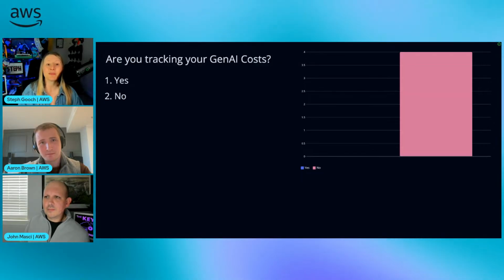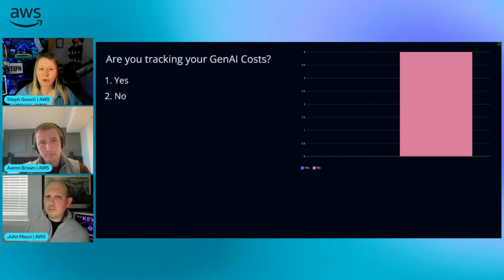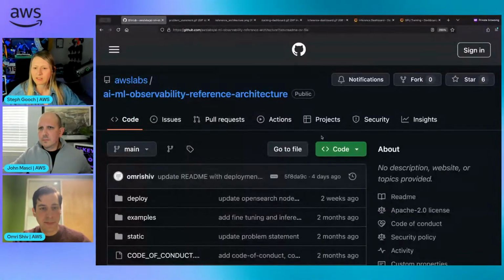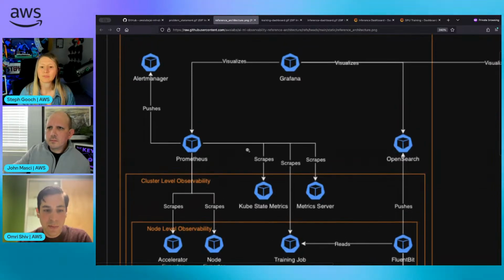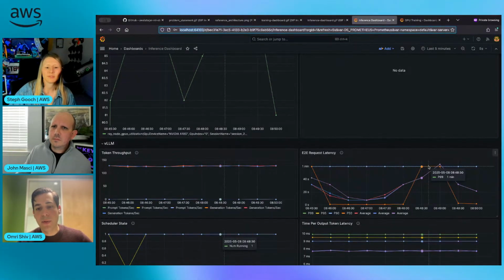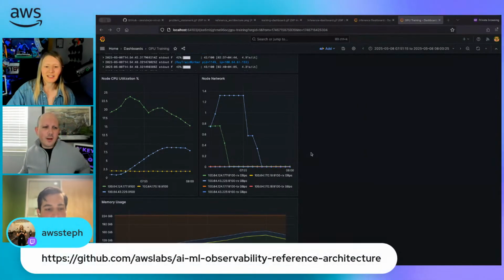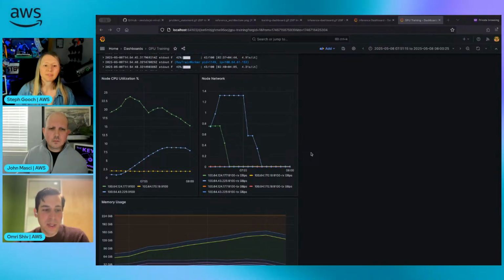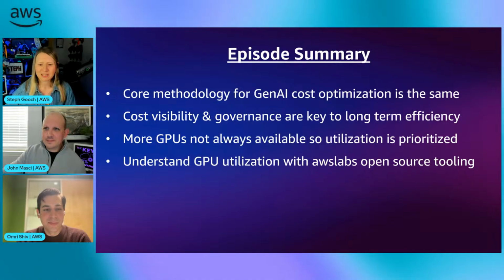How to cost optimization GenAI | The Keys to AWS Optimization | S13 E4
Unlock the secrets to maximizing your generative AI investments in this episode of "Ask the Experts about AI Cost Efficiency: The Keys to AWS Optimization." Join AWS Senior Optimization Architect Steph Gooch and a panel of specialists as they break down practical strategies for controlling costs while scaling GenAI workloads from prototype to production.
Discover how to:
Build a robust cost governance framework for GenAI projects
Define requirements and set accurate cost baselines for both managed and infrastructure-as-a-service models
Select the optimal AWS services-like Bedrock, SageMaker, EC2, and ECS-based on your use case and budget
Leverage tools such as FMBench, AWS Cost Explorer, CUDOS Dashboard, and more for benchmarking and cost visibility
Optimize GPU usage, manage vector databases efficiently, and implement advanced model tuning techniques
Whether you’re architecting your first GenAI solution or optimizing large-scale deployments, this episode delivers actionable insights and real-world examples to help you avoid common pitfalls and achieve long-term cost efficiency. Tune in for expert advice, interactive polls, and live Q&A to get your toughest questions answered and ensure your GenAI projects deliver maximum business value without runaway expenses.